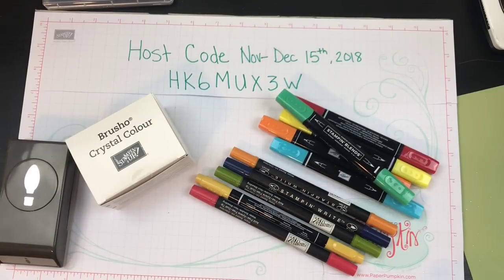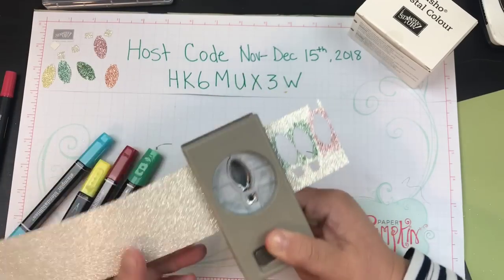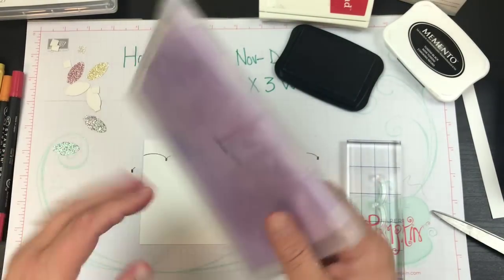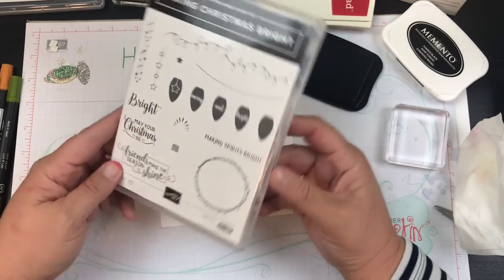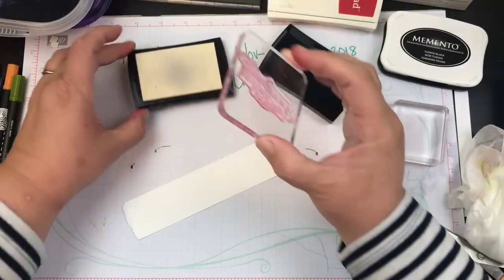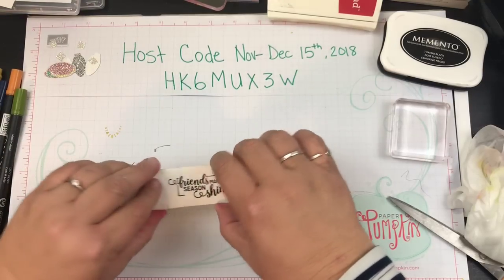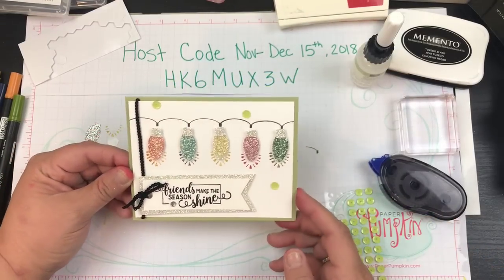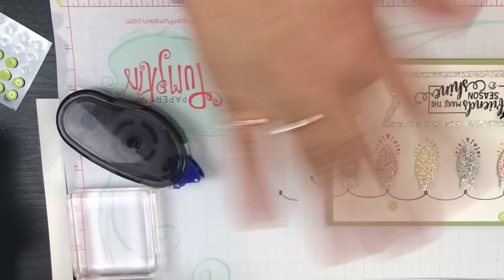Playing with Inks, Stamps, Paper & more... Chatty fails and successes